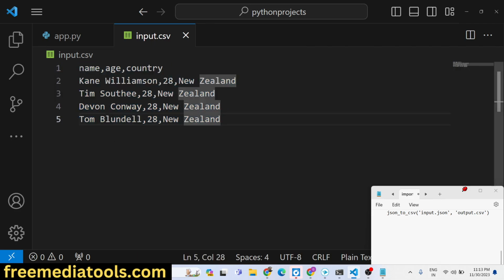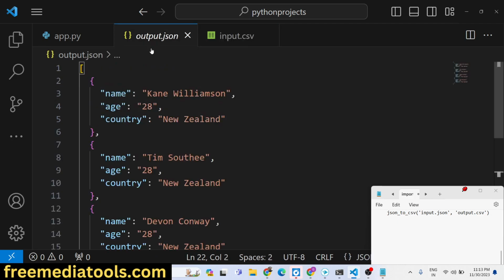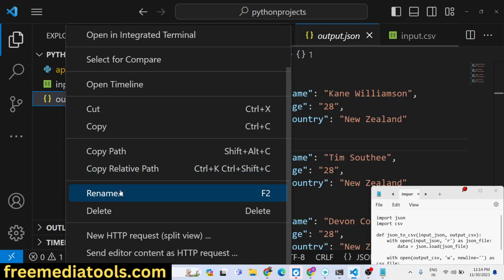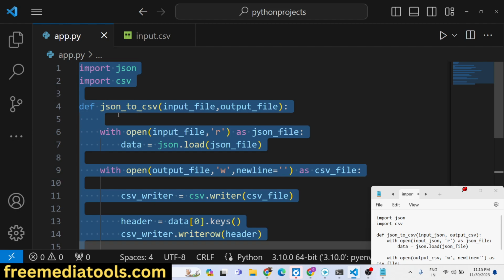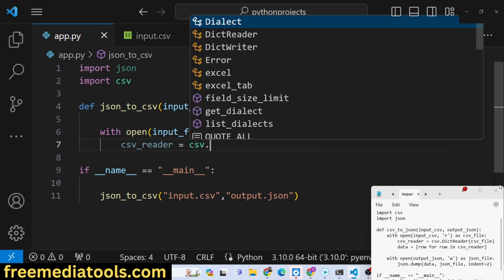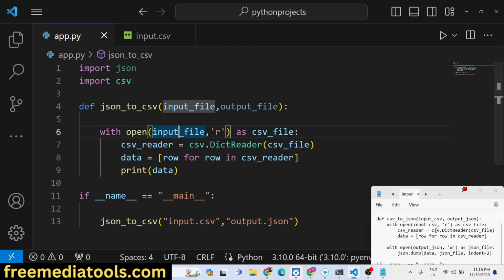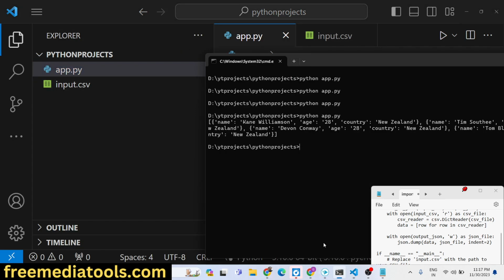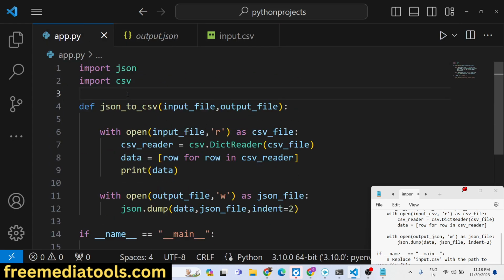Python 3 Script to Export CSV to JSON File